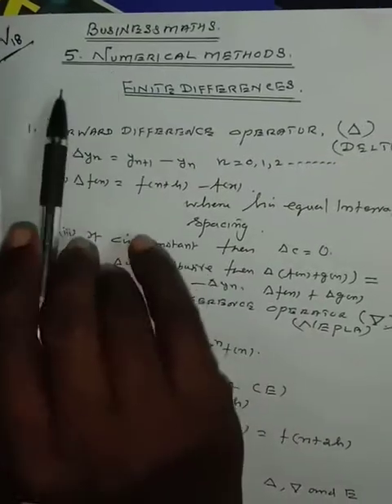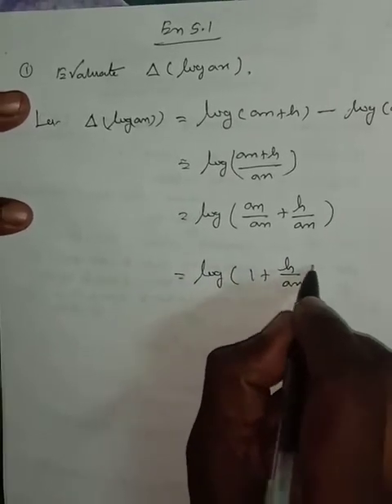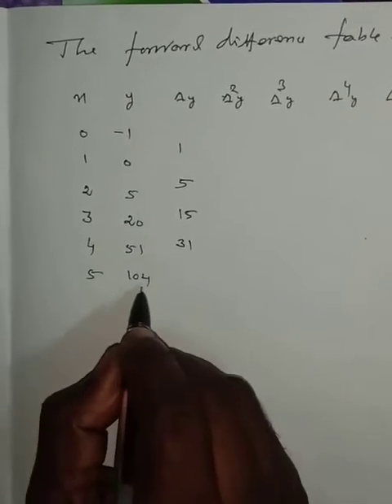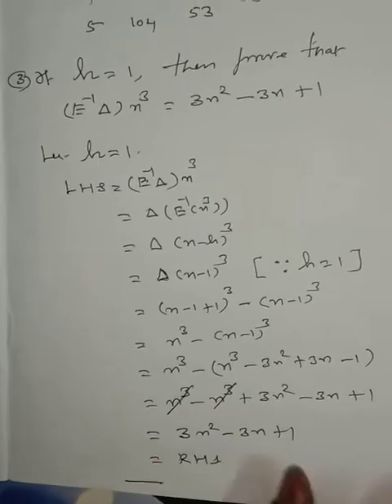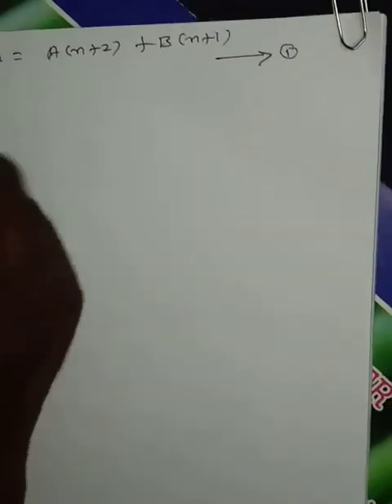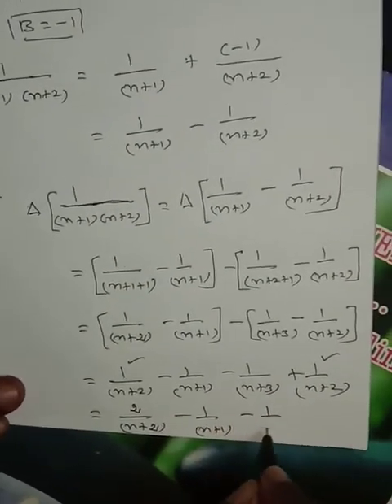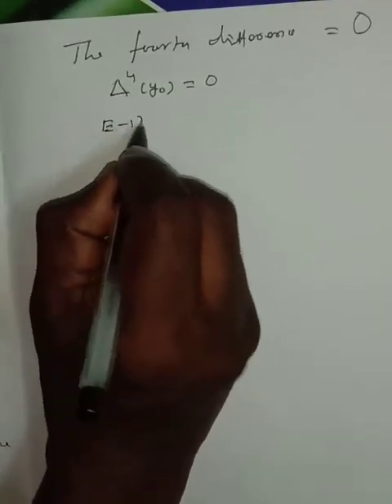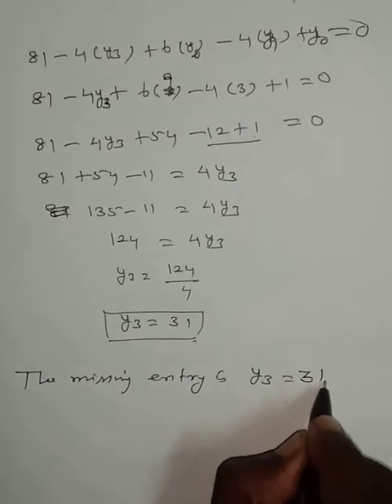Business mathematics - 5.Numerical methods,finite differences.